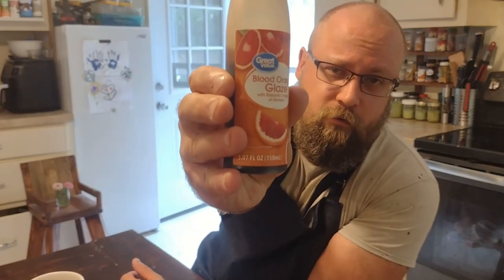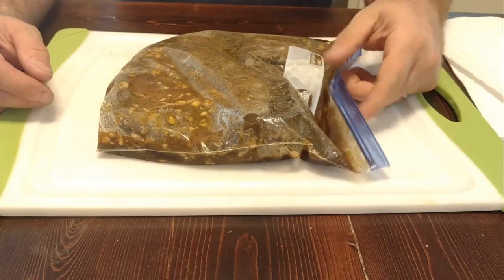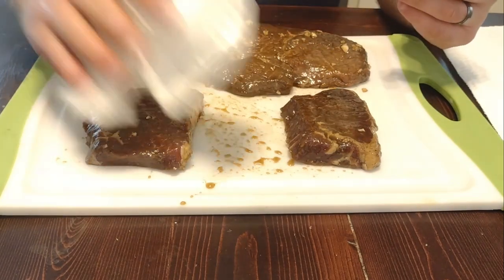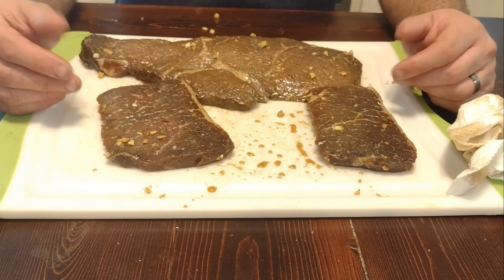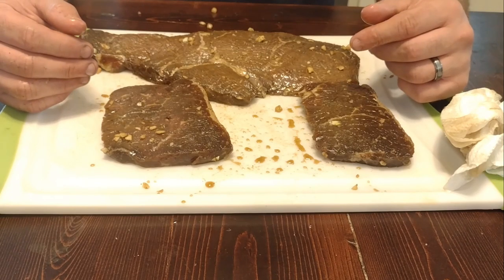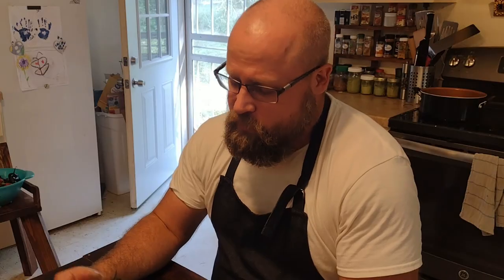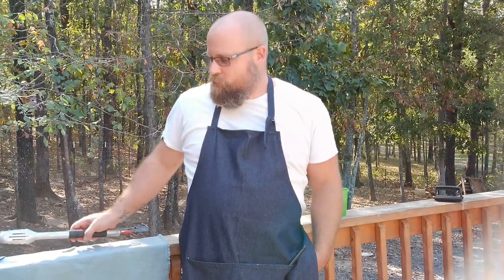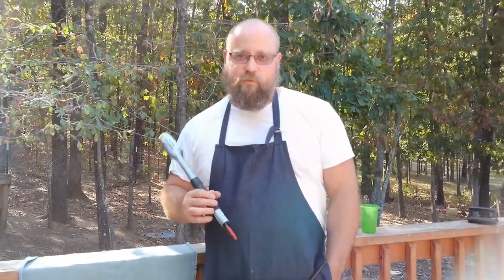Is Cheap Meat Worth It? | Clumsy Dog BBQ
We are grilling up a top sirloin and two bottom round steaks.  These are "budget" cuts of meat from the working muscles of the cow.  So they are tough.  Watch how we make them delicious.